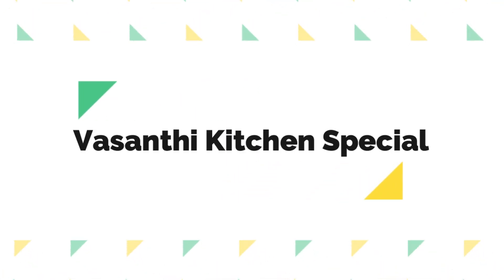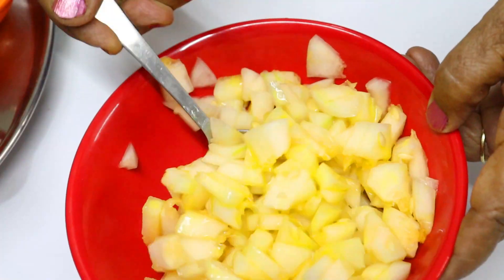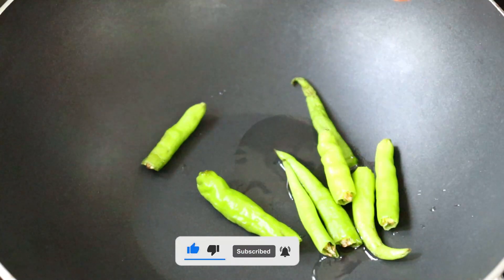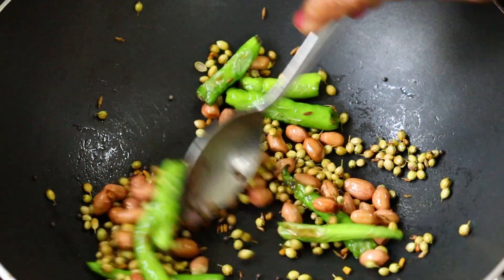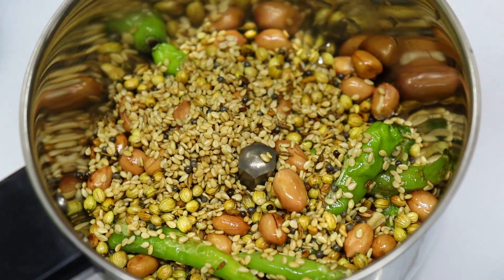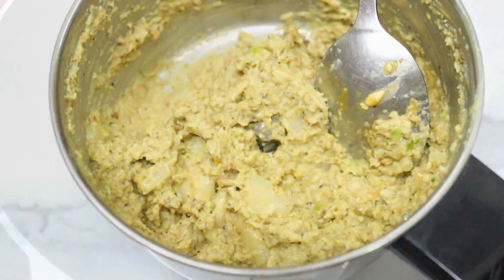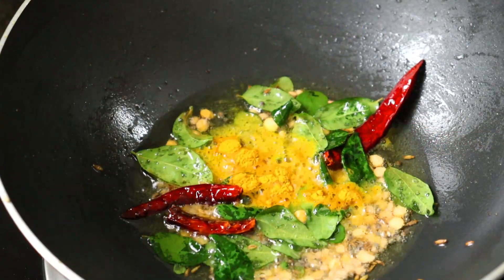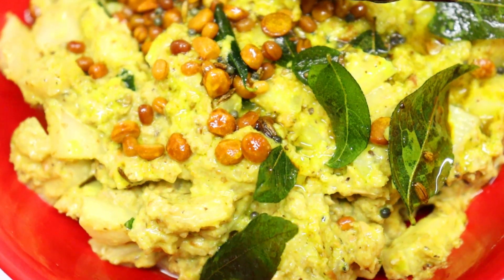dosakaya Pachadi😘Telagana dosakaya Pachadi ||తెలంగాణ స్టైల్ దోసకాయ పచ్చడి ||cucumber chutney ||V K S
Dosakaya Pachadi 😘Telagana dosakaya Pachadi ||తెలంగాణ స్టైల్ దోసకాయ పచ్చడి ||kukumber chutney || V K S